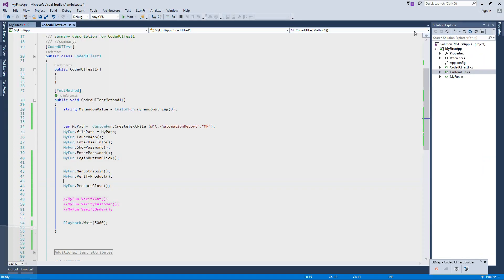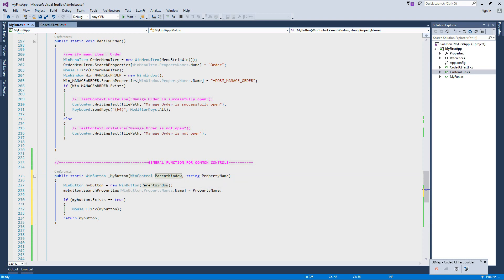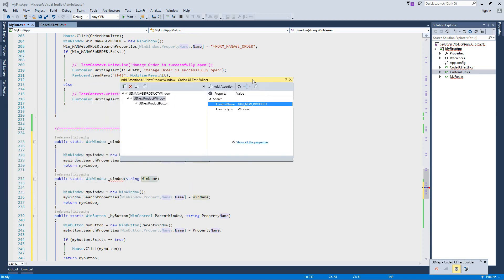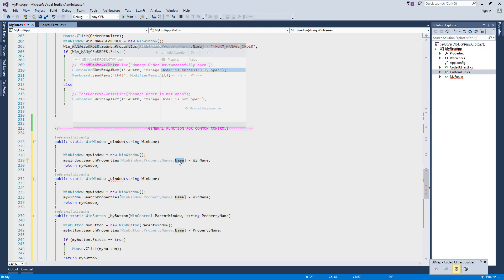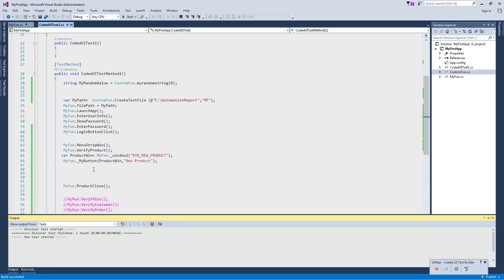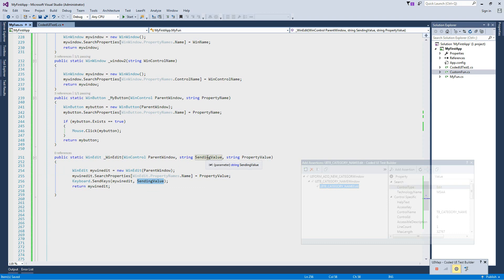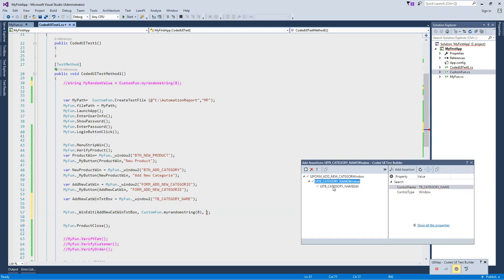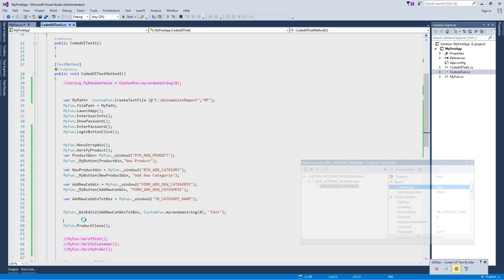Coded UI Automation Basics #5 (Random Test Data Function)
In this video i am entering the random value which is coming from random function.
watch Advance #2 video to understand this video.